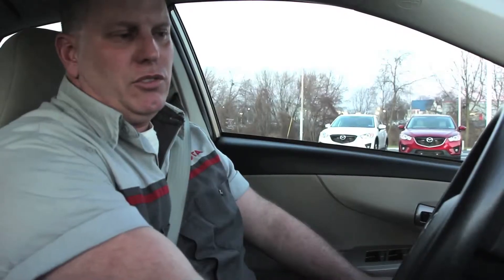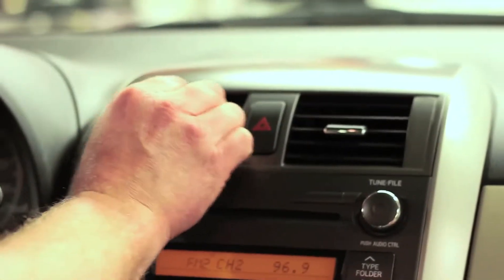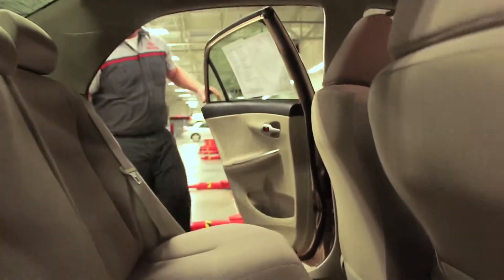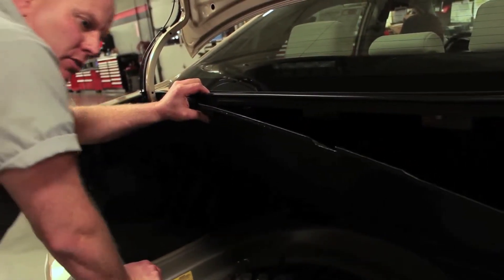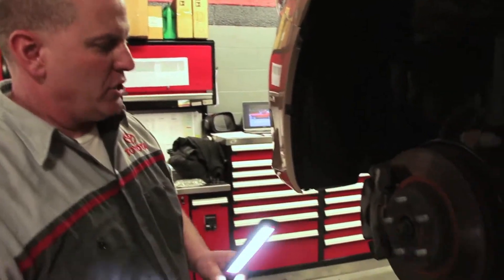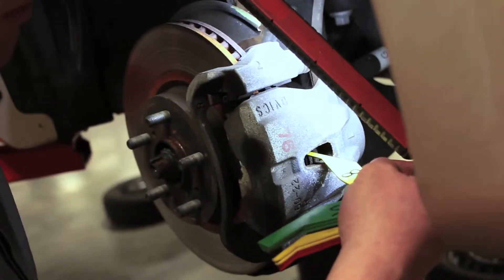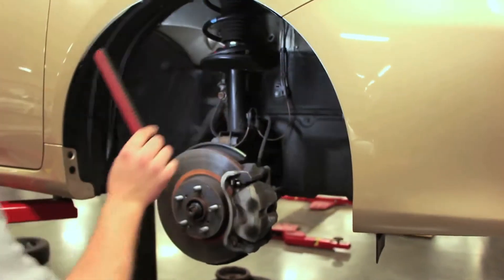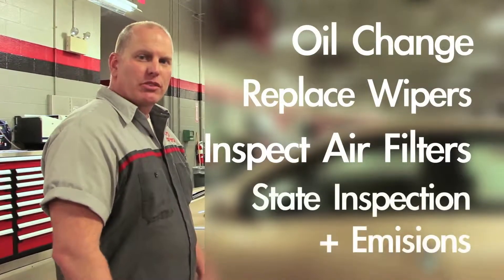160 point inspection